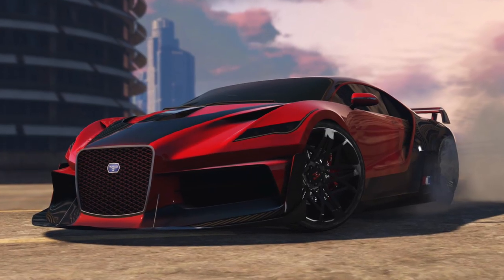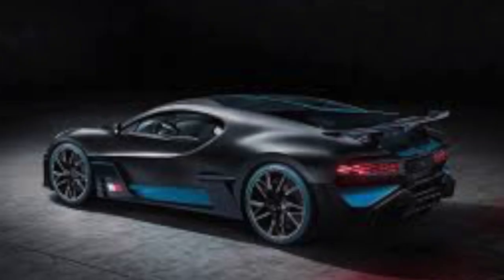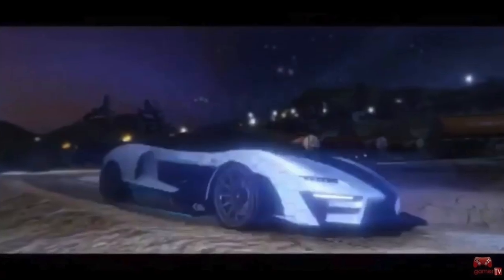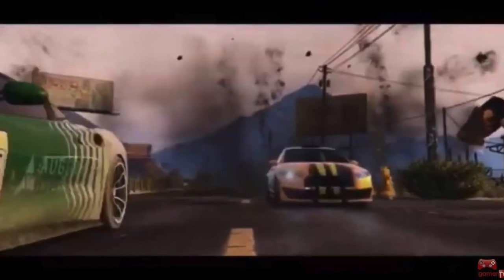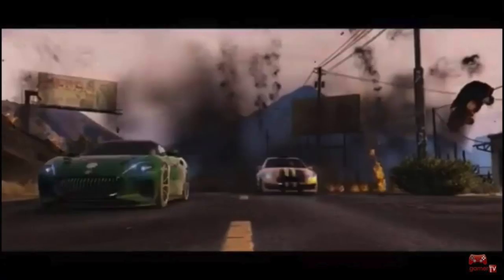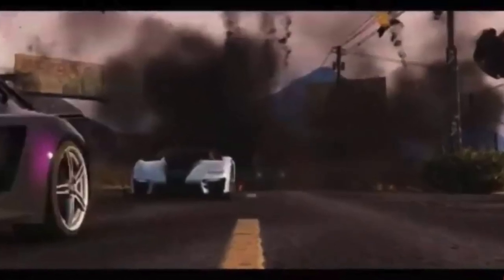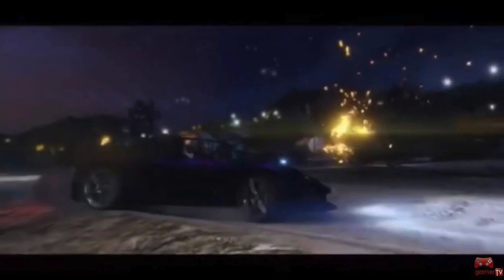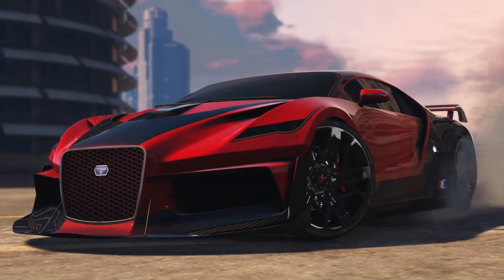GTA 5 CASINO DLC ALL CARS REVEALED IN TRAILER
GTA 5 DIAMOND CASINO DLC ALL CARS REVEALED IN TRAILER